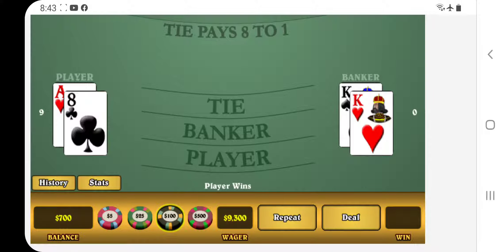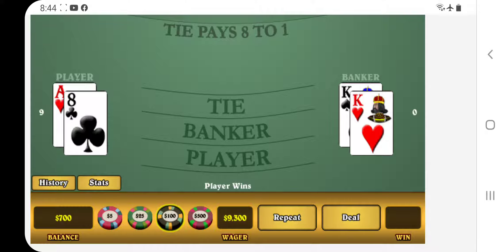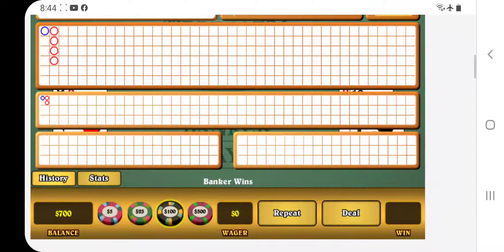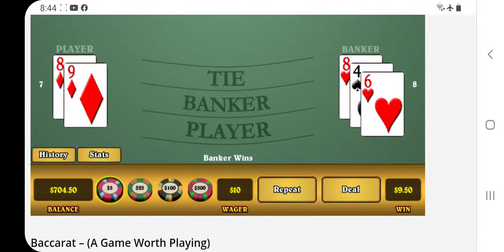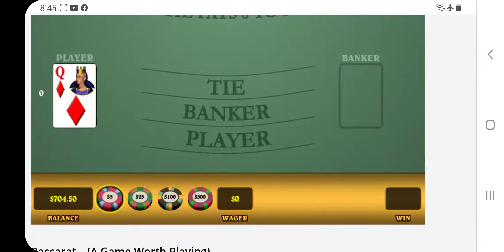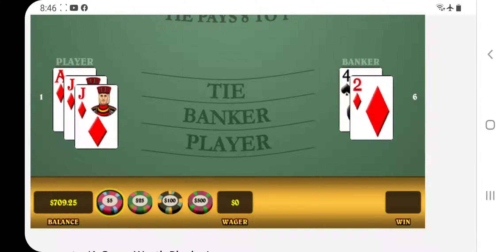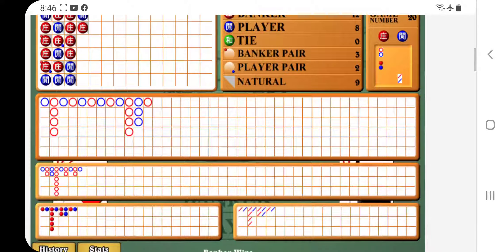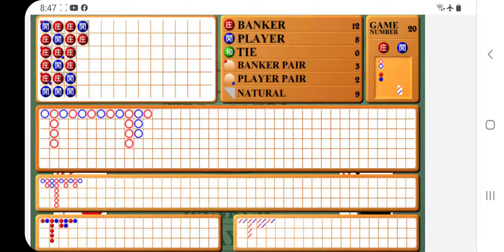Marty 5 PPPBBB modification and tweaking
This is a follow up to the video from the other day. The inspiration was from smartmoneygroup on here. Basically if you have a banker heavy shoe, startyour betting on banker not player. Had a 6 Marty wipe out today. Learned that lesson real quick. So even shoe or leaning toward a player shoe, start on player. Banker heavy, start on banker.
Thats all for now.